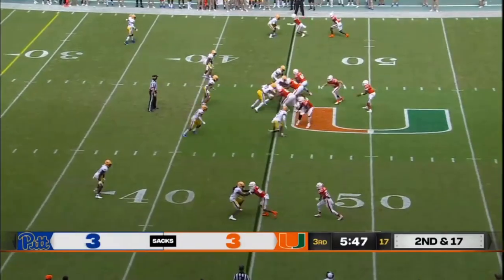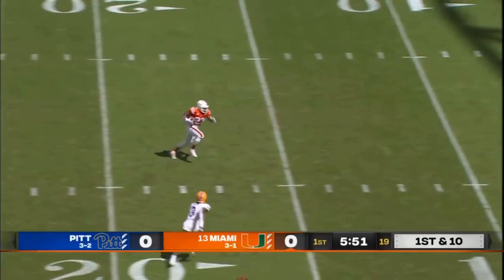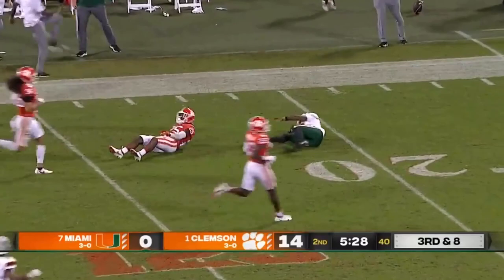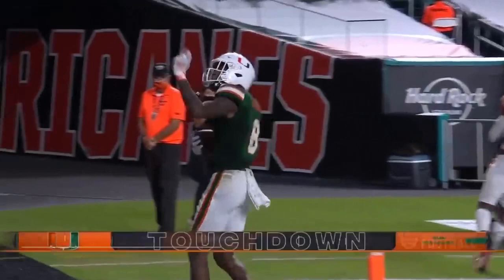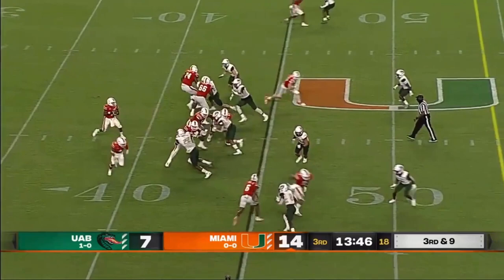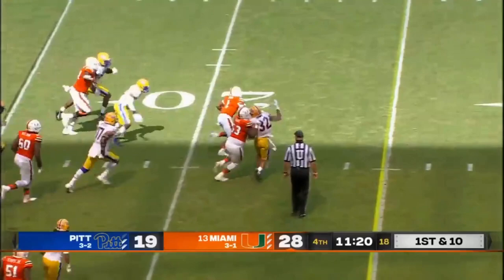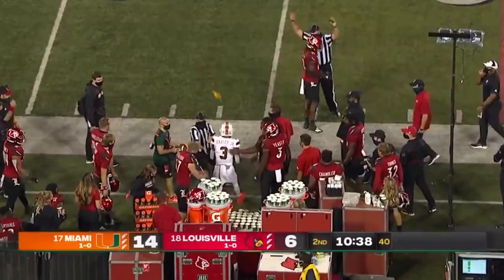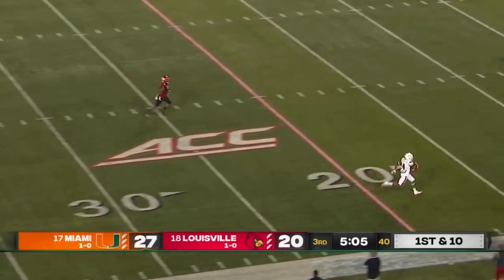Miami QB D’Eriq King 2020 Mid-Season Highlights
D’Eriq transferred from Houston to Miami and is going off!